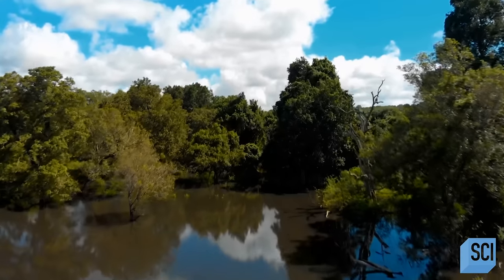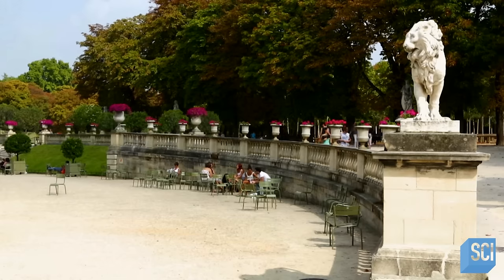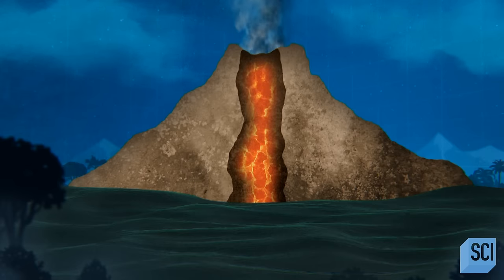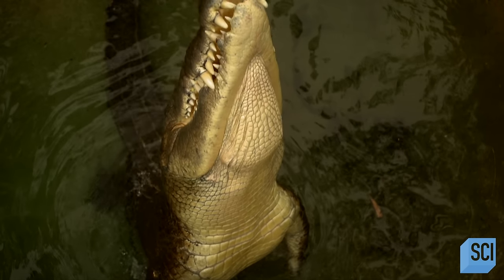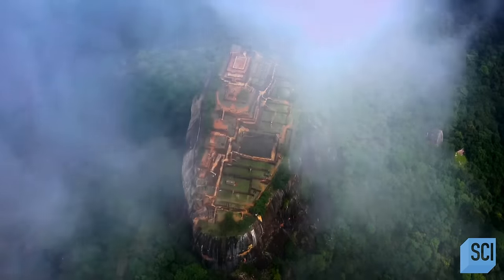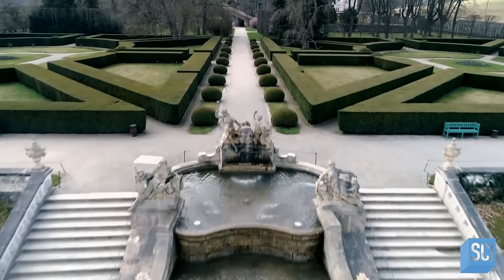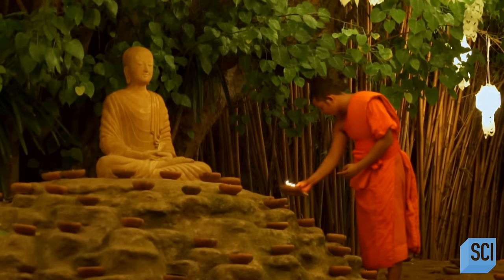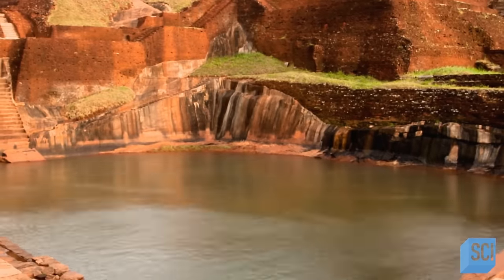A Crumbling Stairway, Stone Paws and Monolith in Sri Lanka | Secrets in the Jungle | Science Channel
Sri Lanka is a small island nation about the size of West Virginia. At the heart of this tropical landscape is an awe-inspiring rock monolith, reaching 660 ft above the rainforest floor. Halfway to the top is a remarkable crumbling stairway.

About Secrets in the Jungle:
Discover the extraordinary secrets behind uncharted jungles across the globe as experts use the latest science and tech to explore the lost civilizations and undiscovered treasures rumored to be hidden inside.